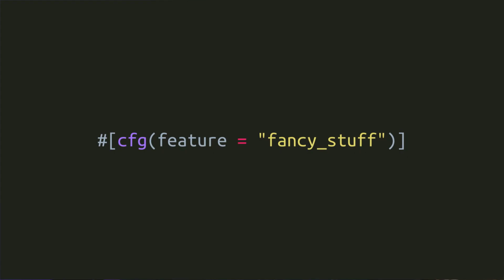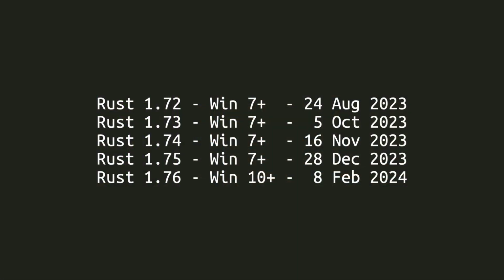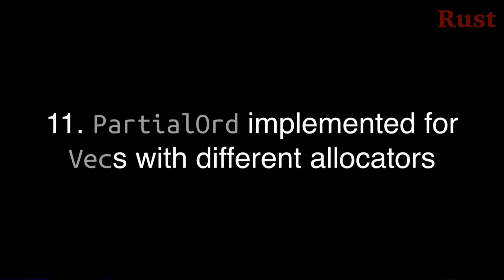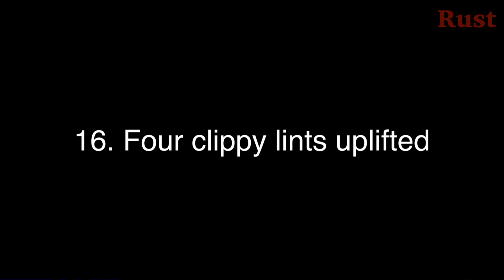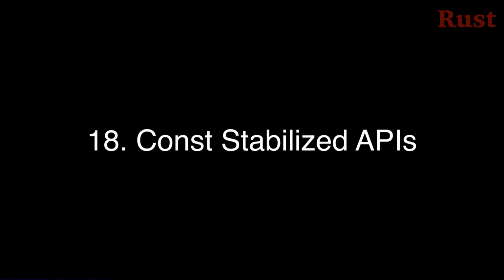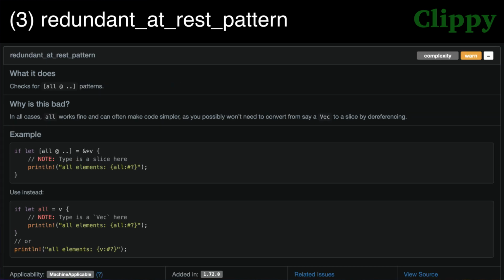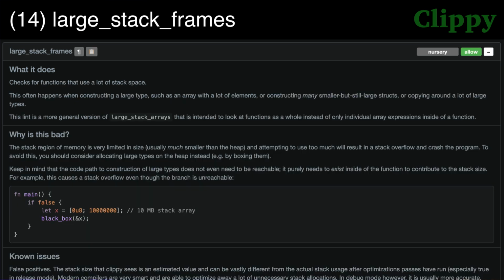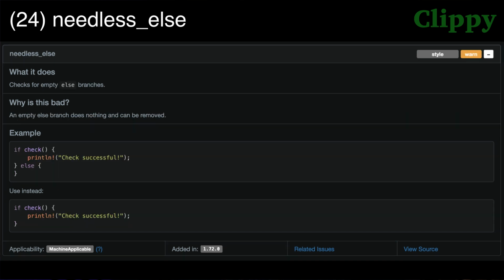Rust 1.72.0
Rust 1.72.0 release details! Also, join me at RustConf!

0:00 Intro
0:08 1. cfg-disabled items in compiler errors
1:06 2. Unlimited const evaluation time
1:47 3. Windows 7, 8, and 8.1 support ending soon
2:31 4. loongarch64 inline asm stabilized
2:41 5. Less import ambiguity errors
3:12 6. Native WASM exceptions
3:31 7. Three new Tier 3 Platforms
3:47 8. ThreadSanitizer support for Solaris/Illumos
3:59 9. Relax implicit Sized bounds on BufReader, BufWriter and LineWriter
4:19 10. Return Ok on kill if process already exited
4:32 11. PartialOrd implemented for Vecs with different allocators
4:44 12. TypeId's hash increased from 64 to 128 bits
5:03 13. {Arc, Rc, Weak}::ptr_eq now ignore pointer metadata
5:16 14. Rustdoc Improvements
5:20 (1) Whitespace treated like a path separator
5:35 (2) Item types listed in search results
5:45 (3) Slices and Arrays in function signature searches
6:11 15. Enable -Zdoctest-in-workspace by default
6:35 16. Four clippy lints uplifted
6:39 (1) undropped_manually_drops
7:01 (2a) invalid_from_utf8_unchecked
7:23 (2b) invalid_from_utf8
7:41 (3) cast_ref_to_mut
7:56 (4) invalid_nan_comparisons
8:20 17. Stabilized APIs
8:46 18. Const Stabilized APIs
9:17 19. Feature names must be simple
9:51 20. Warn when a virtual workspace has not set the resolver
10:15 21. TWENTY FOUR new lints!!!
10:20 (1) manual_try_fold
10:35 (2) tuple_array_conversions
10:50 (3) redundant_at_rest_pattern
11:05 (4) needless_pub_self
11:14 (5) pub_with_shorthand
11:21 (6) pub_without_shorthand
11:37 (7) manual_range_patterns
11:45 (8) needless_raw_string_hashes
11:52 (9) needless_raw_strings
11:58 (10) incorrect_clone_impl_on_copy_type
12:07 (11) drain_collect
12:15 (12) single_range_in_vec_init
12:37 (13) unnecessary_literal_unwrap
12:50 (14) large_stack_frames
13:16 (15) min_ident_chars
13:37 (16) needless_if
13:46 (17) excessive_nesting
13:54 (18) arc_with_non_send_sync
14:08 (19) redundant_type_annotations
14:18 (20) & (21) & (22) -- the weird endian-ness lints
14:39 (23) ptr_cast_constness
14:59 (24) needless_else
15:08 Join me at RustConf!
15:23 Outro